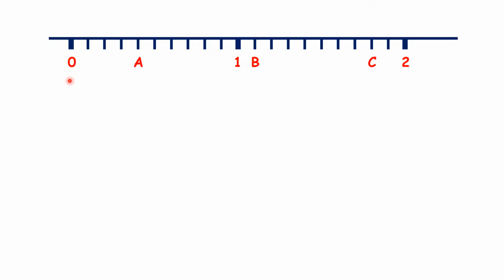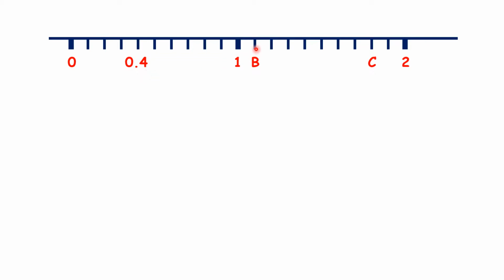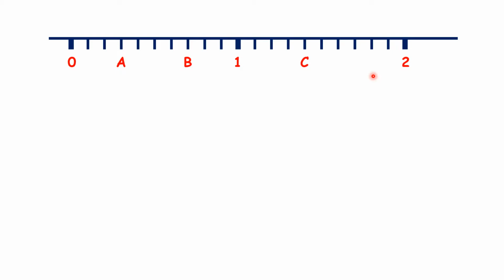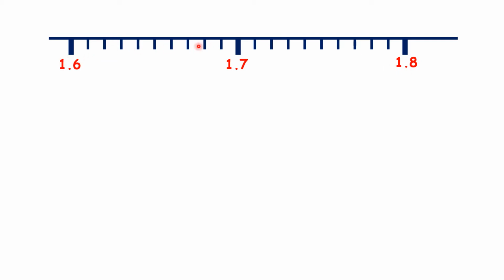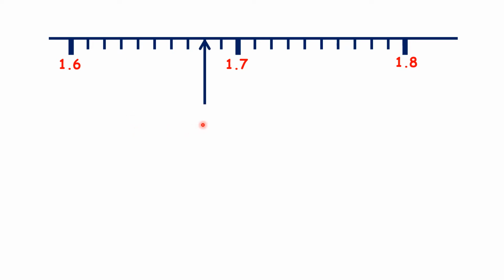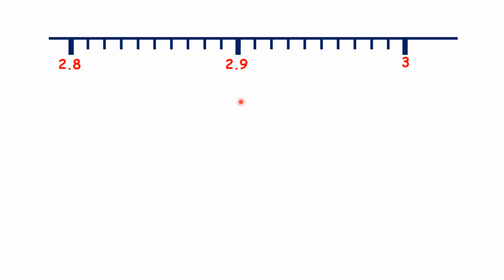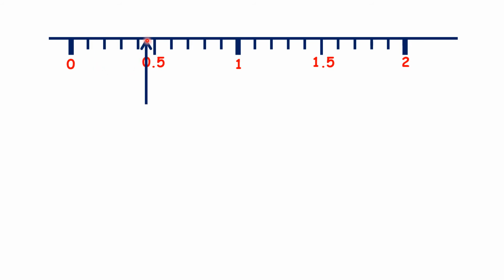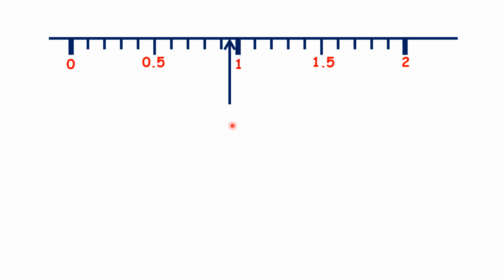Locate tenths and hundredths on a number line beyond one whole